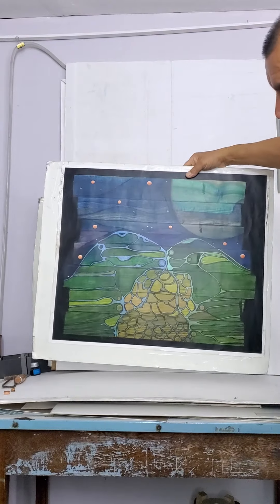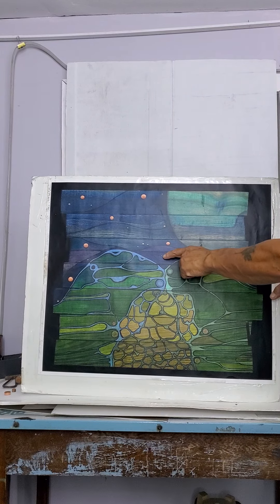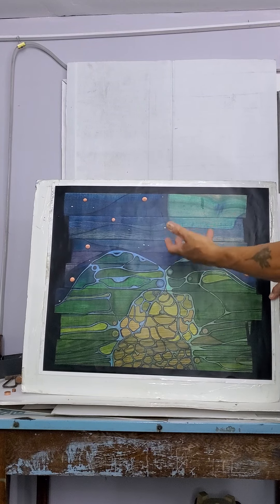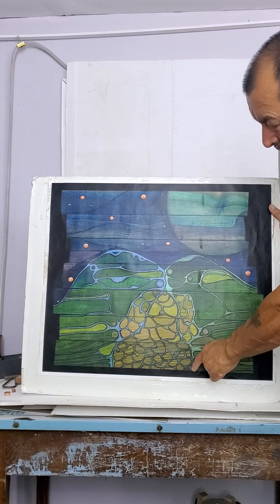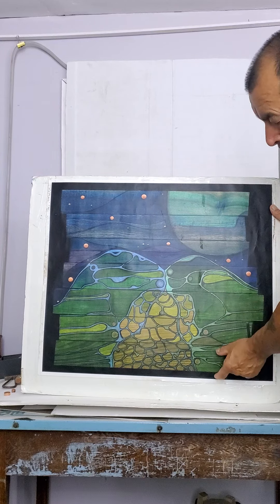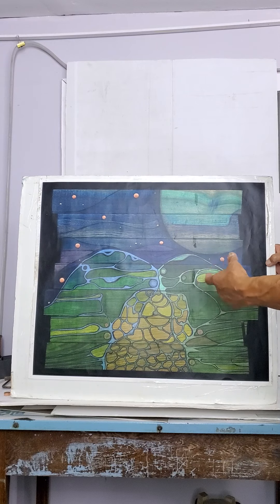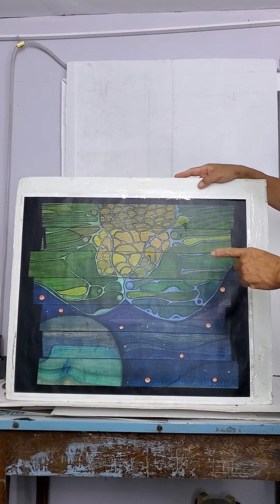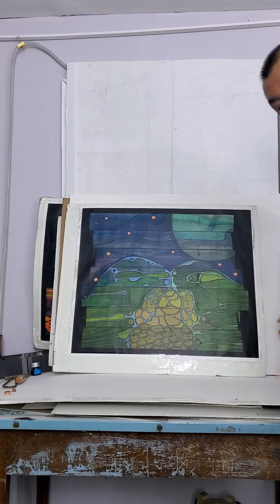A View of the Sun from a Moon of Uranus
the story and some details behind this "early" March 2019 artwork. this is the first instance of the use of copper wire and bits.